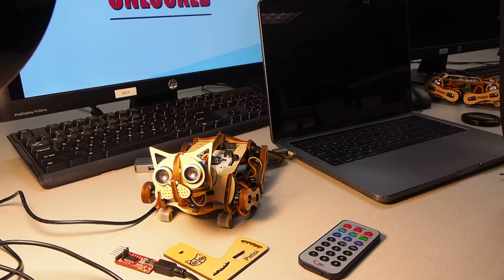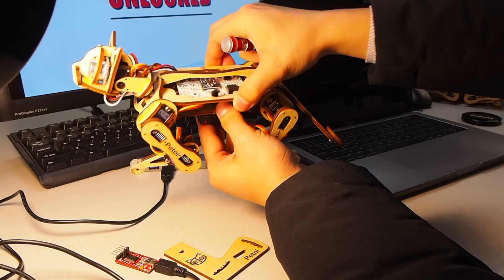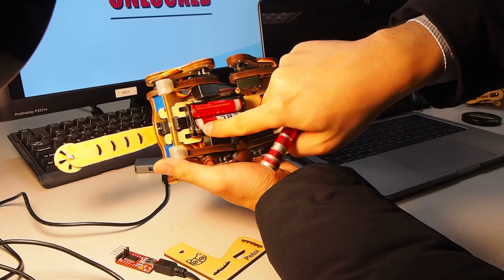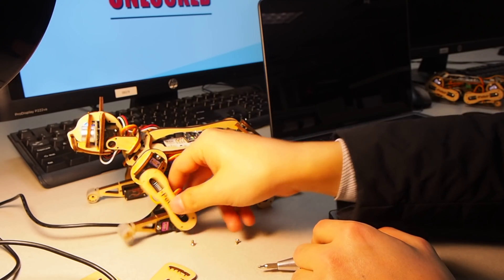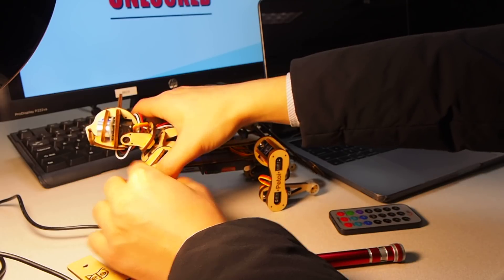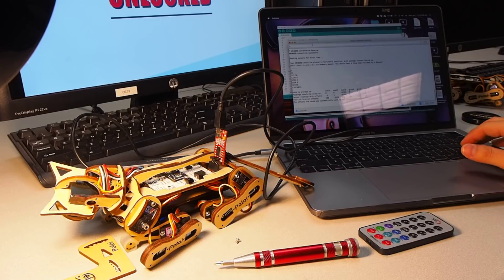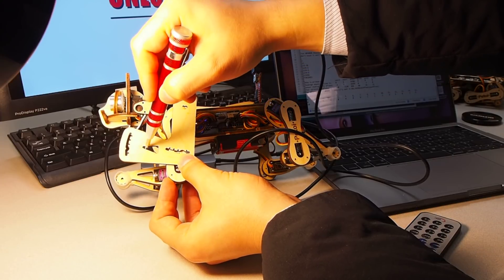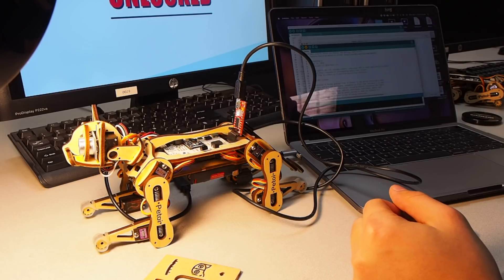Part6. Bring Your Nybble to Life! | First Steps in Programming Your Robotic Cat | PetoiCamp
Get ready to unleash the magic of robotics! In this exciting Nybble Assembly #7 video, we'll guide you through the first steps of programming your very own Petoi Nybble robotic cat.
No editing worries here! We'll walk you through the process clearly and concisely. Even if you're a programming beginner, you'll be ready to command your Nybble in no time.

Hi! Today, we are sharing a video about Assembling Nybble#7: First Move - programming robot

Here's some instructions on calibration and make the first move of Nybble. Corresponding written instructions are at;

I'm going to CES tomorrow and haven't got a chance to retouch the video. If you can think of any improvements or feel some section is unclear, comment and I will make a better one after I return!

Please leave us a comment about what kinds of tricks you wish Nybble to perform.  We or some of our community members may fulfill your wish.

Petoi is the maker of futuristic robotic pets. We share updates and discussions about our robotic pet project Nybble, Bittle, and OpenCat, the open-source Arduino and Raspberry Pi-based robotic pet framework.

robot programming languages, robot programming methods, robotics programming, assembling nybble #7, programming robot, nybble kit, nybble kit assembling, nybble assembling,

bring your nybble to life!